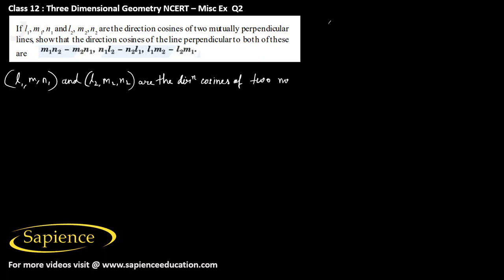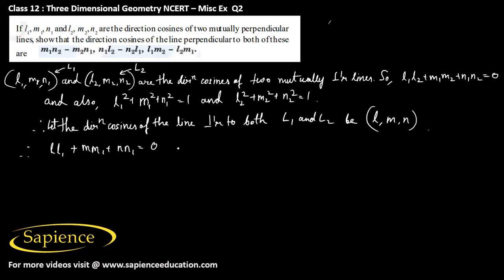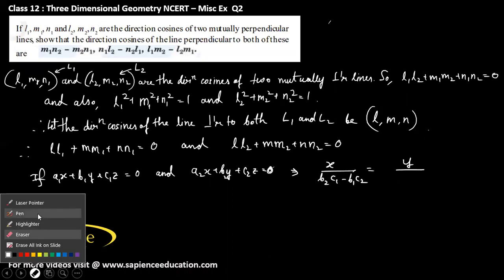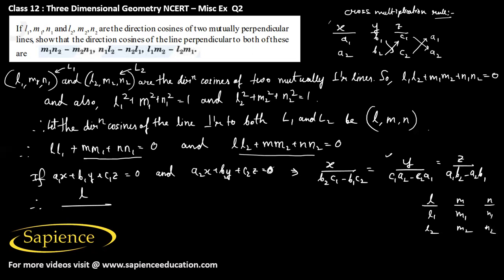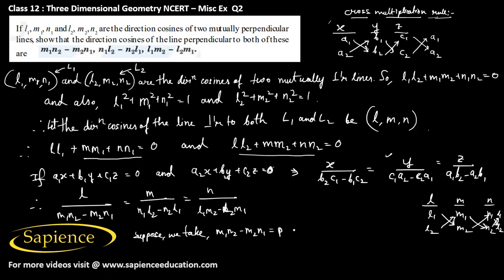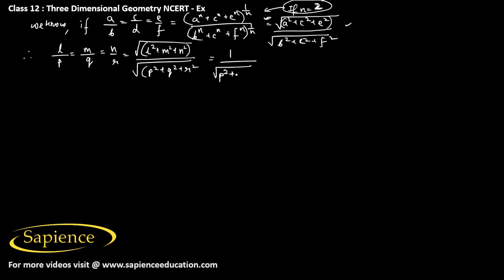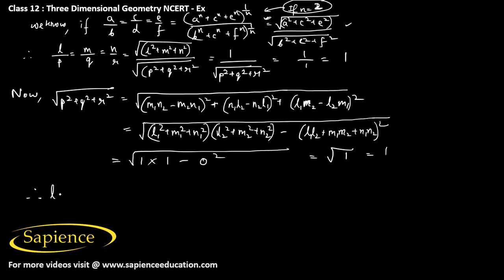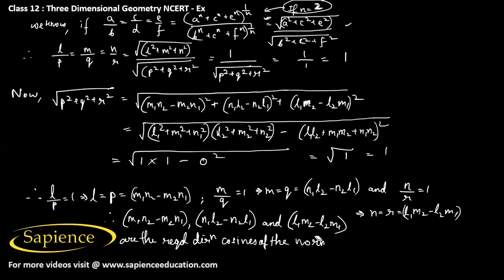3D Geometry NCERT Misc Ex Q2